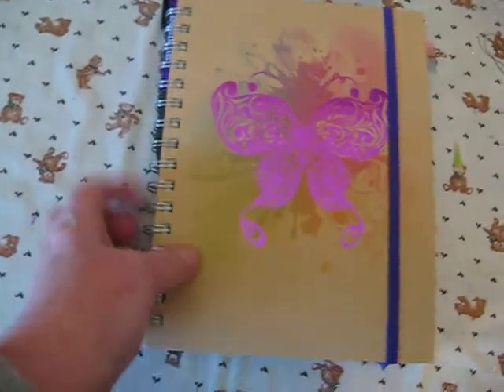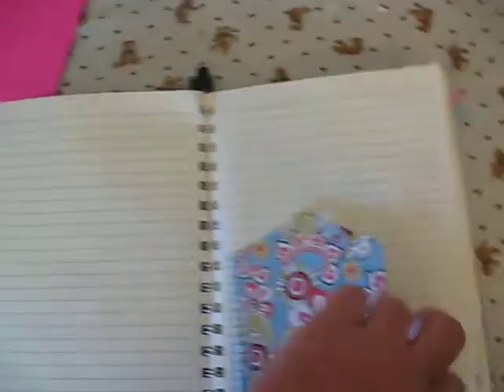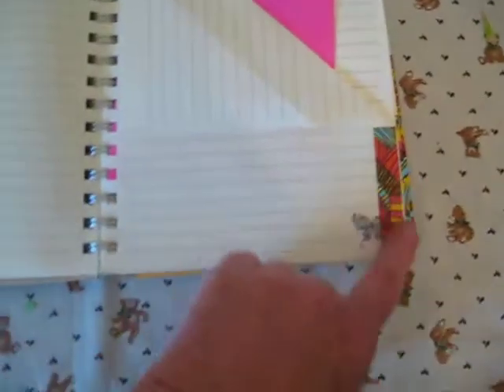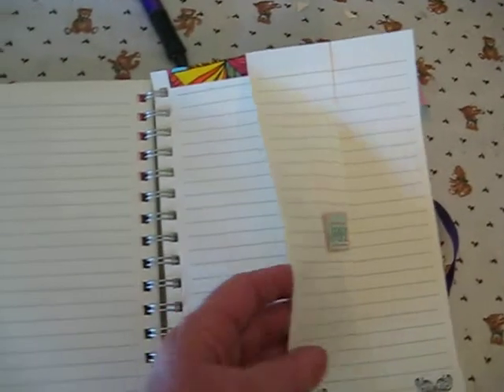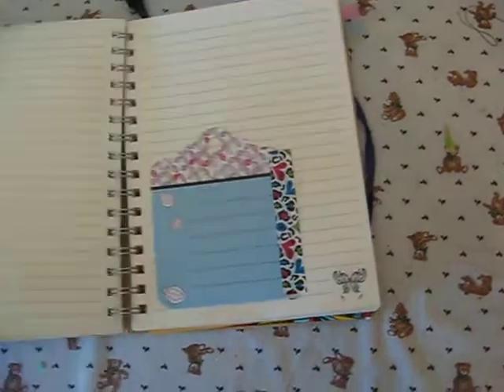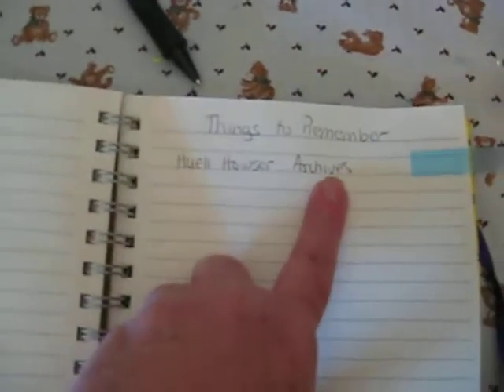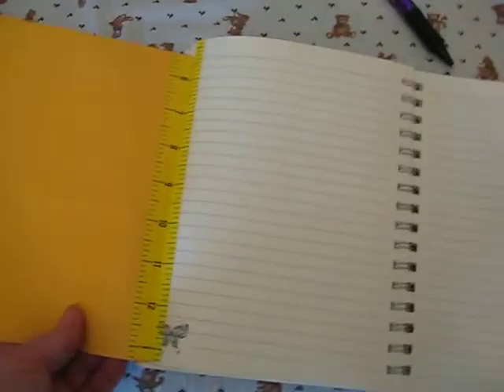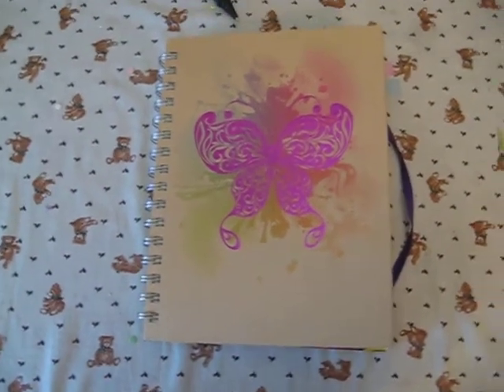To Do List Junk Journal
I wanted a book of some kind to keep lists in..things I want to do, need to do, intend to do, want to remember, etc. I will be moving in February and need a place to keep all the thoughts and ideas and "to do " things in during that time so I put this junk journal style "To Do List book" together the other day. I might add to it, but the point of it is not to fill with stuff, but a place to keep things I need to remember, but don't want to keep in my mind all the time! Why clutter your mind with stuff, you don't have to remember all the time? Just remember where I wrote it down and then I just go get my To Do List Book and...there it all is! The spiral journal I bought at the thrift store..new, used! Take a look and I hope you enjoy and get some ideas for making your own junk journal pages!